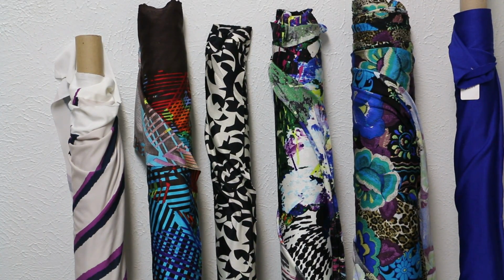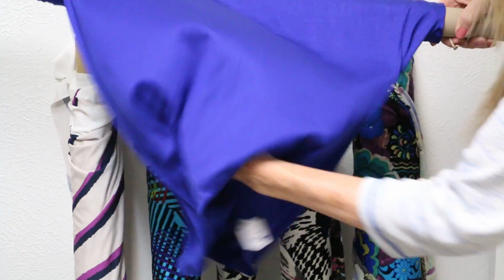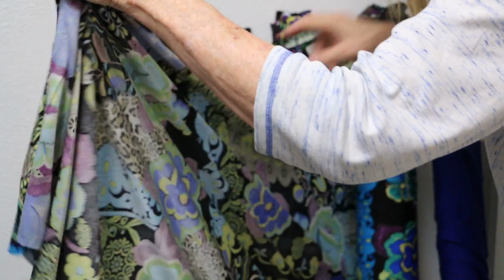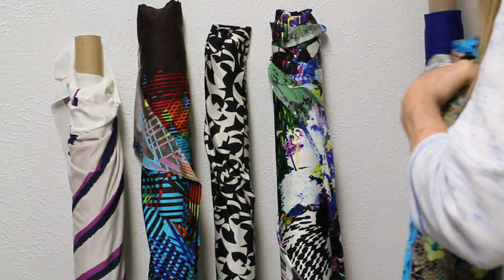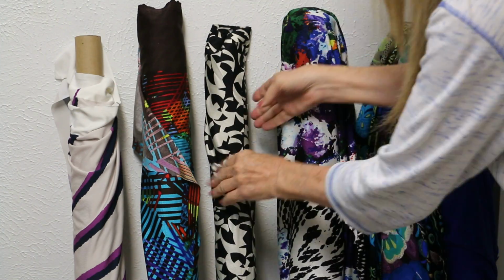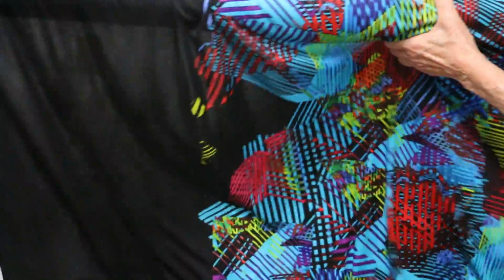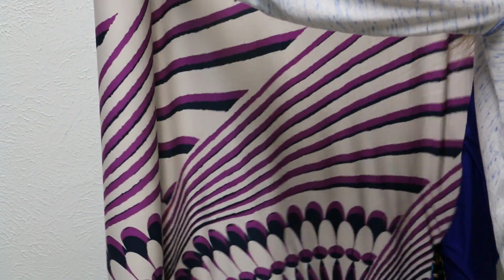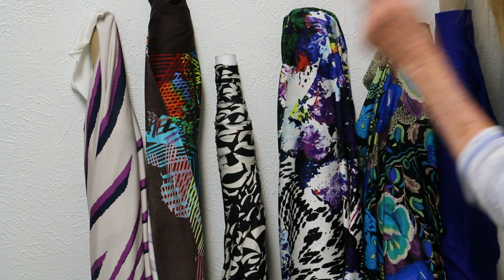Silk and Viscose Knits!